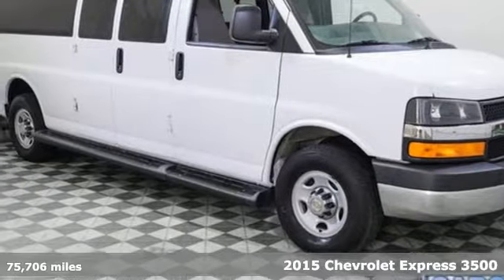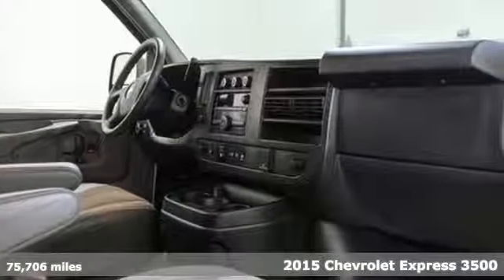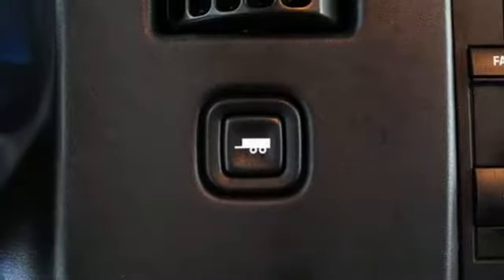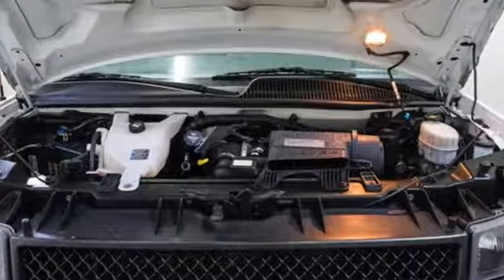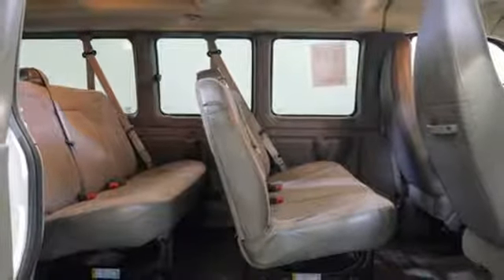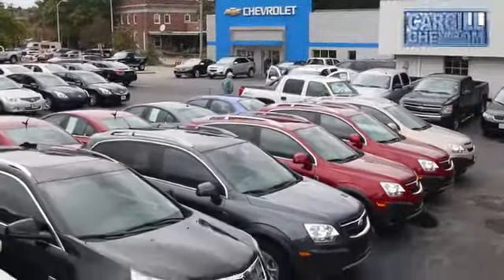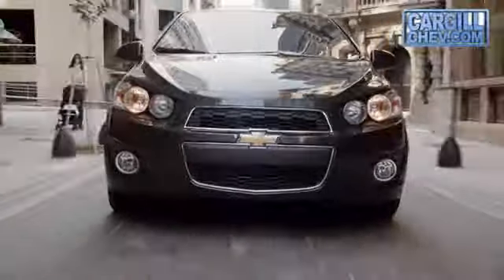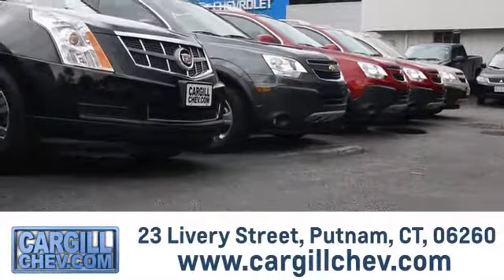Used 2015 Chevrolet Express 3500 Putnam CT Pomfret, CT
Year: 2015
Make: Chevrolet
Model: Express 3500
Trim: LT w/1LT
Engine: 4.8L V8
Transmission: Automatic 6-Speed
Color: Summit White
Interior: Medium Pewter w/Custom Cloth Seat Trim
Mileage: 75706
Stock #: T1430
VIN: 1GAZG1FFXF1110683
**BACKUP CAMERA** **AUTOMATIC HEADLIGHTS** **CLEAN AUTOCHECK** **GREAT CONDITION**.brbrbrWe are the dealer at the end of your driveway we come to you! Try our FREE 2 Day Test Drive. We bring the test drive to you.For more information on this or any other Cargill Chevrolet vehicle go RWD 2015 Chevrolet Express 3500 LT Passenger

Address:
23 Livery St.